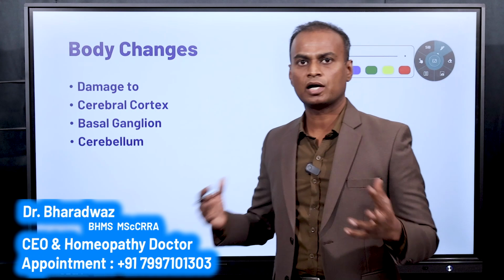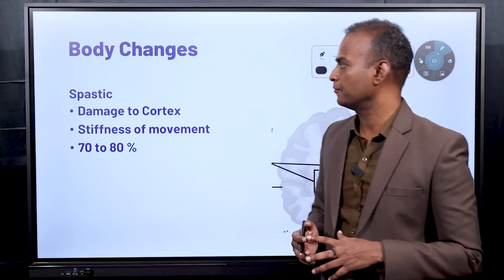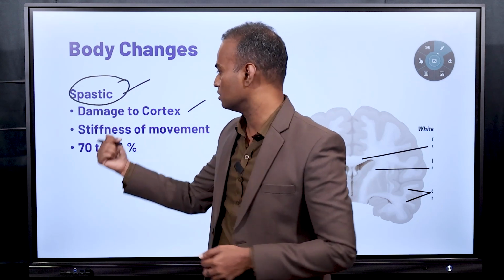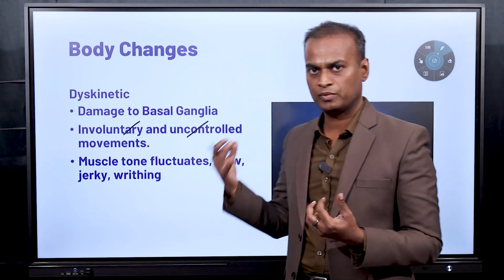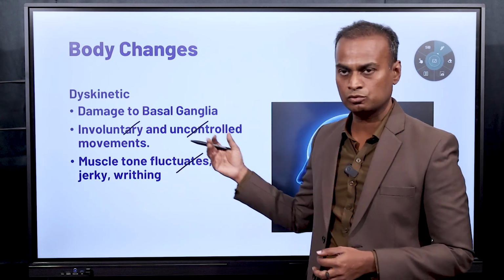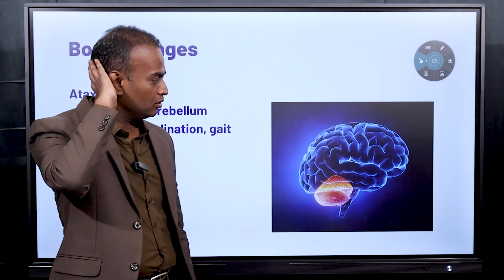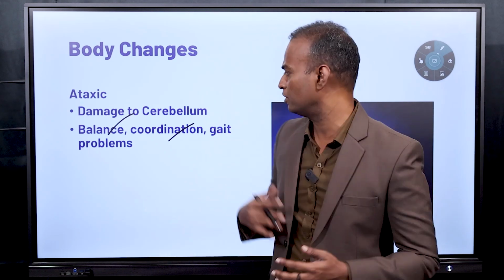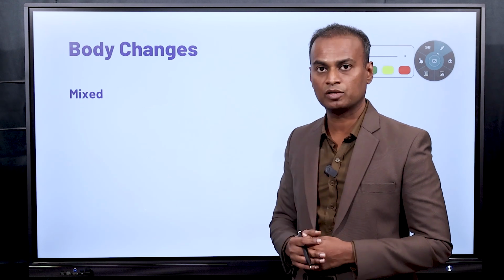Body Changes in Cerebral Palsy .| Dr. Bharadwaz | Medicine & Treatment Cure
About Video :
Discover how to free your child from the challenges of Cerebral Palsy with the best treatment possible. In this video, Dr. Bharadwaz explains the incredible benefits of Homeopathy compared to other medical systems. Learn how this holistic approach focuses on improving mobility, reducing symptoms, and enhancing overall quality of life. Watch now to explore a safe, effective, and personalized treatment plan designed to help your child thrive with the trusted expertise of Dr. Bharadwaz.

Questions Addressed :
What is Cerebral Palsy?
Signs and Symptoms of Cerebral Palsy.
Tests and Investigations for Cerebral Palsy,
Structure and Function of Brain related to Cerebral Palsy.
Risk Factors, Triggering Factors and Causes for Cerebral Palsy.
Changes in the body due to Cerebral Palsy.
Disadvantages of Conventional Treatment and Advantages of Homeopathy in Treating Cerebral Palsy.
Precautions for Cerebral Palsy.
What Happens if You Neglect Cerebral Palsy?

Allopathy Treatment or Medicine, English Treatment or Medicine, Western Treatment or Medicine, Corporate Hospital, Specialist Treatment.

Title : Link

Phone
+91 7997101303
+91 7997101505